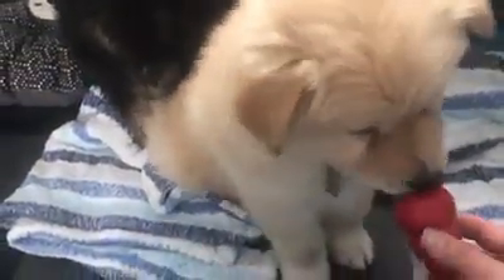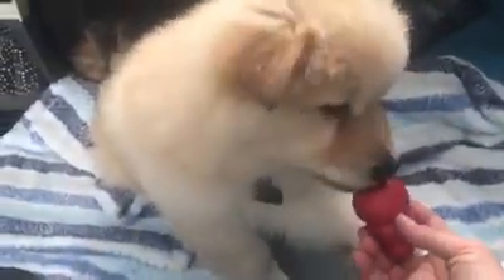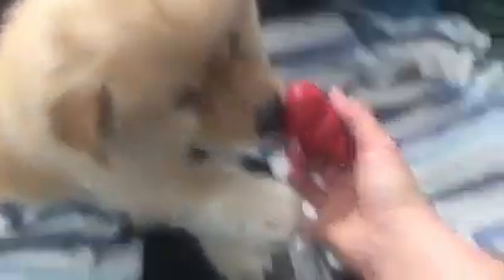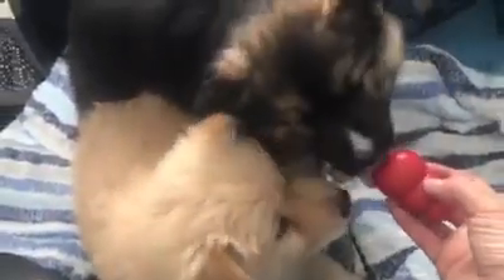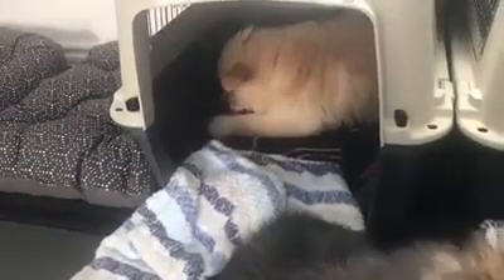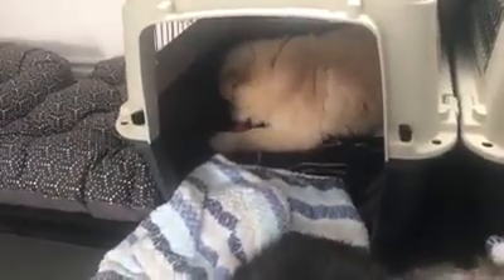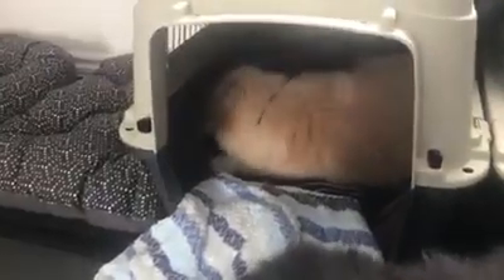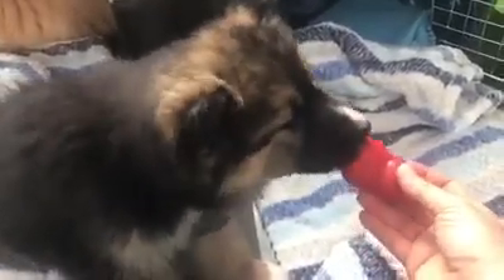Crate Training Puppies & Preventing Resource Guarding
One of the best things you can do is train your pup to love his or her crate. In this video, you’ll see me help Oaken and Sven build positive associations with their crates. You’ll also see some strategies to prevent the start of what could turn into long-term resource guarding all by doing these activities that combine mental stimulation too!